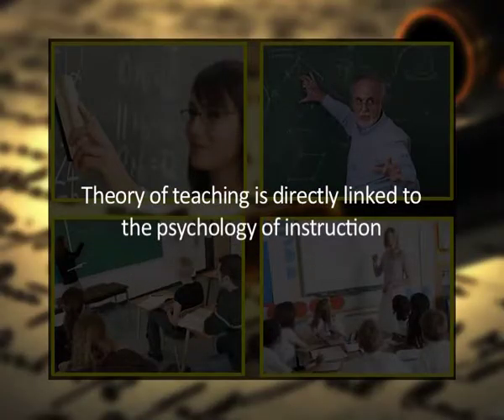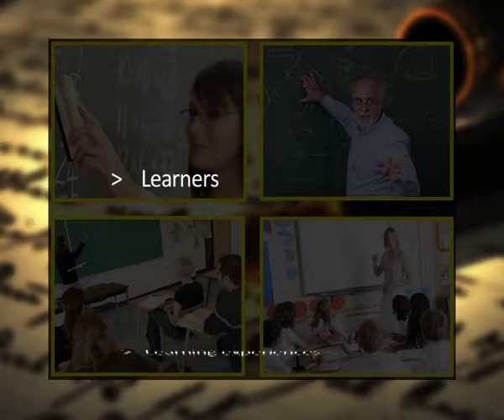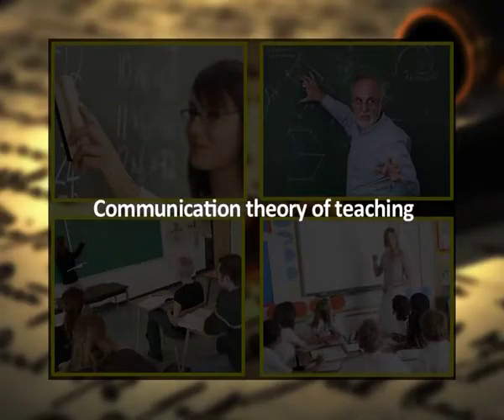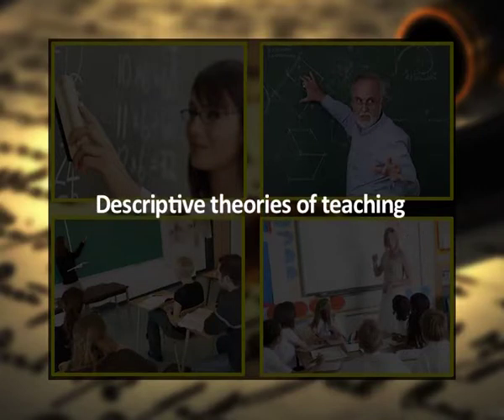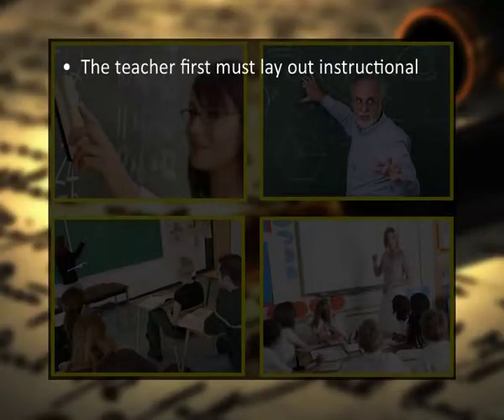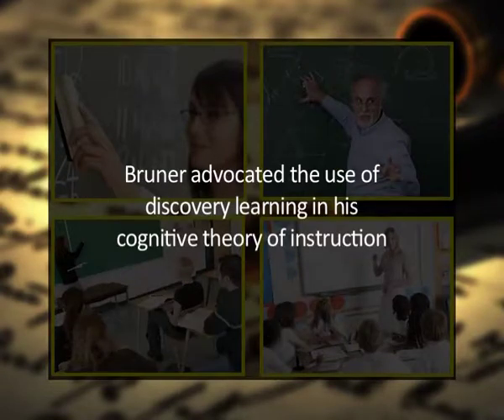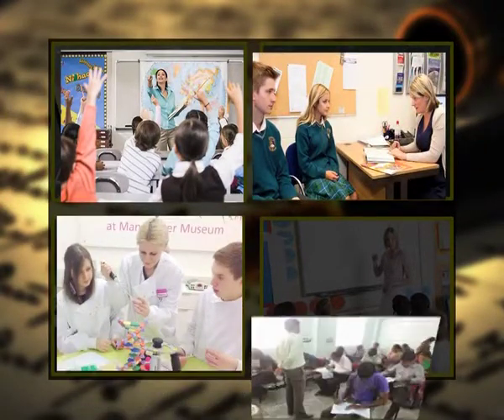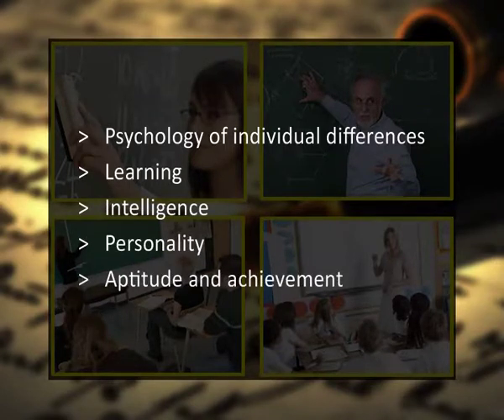Theories of Teaching